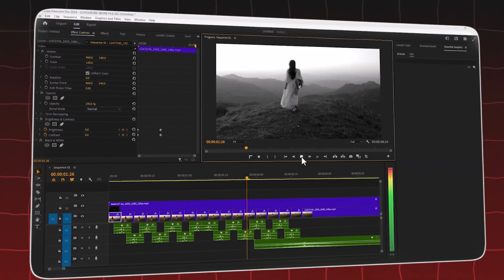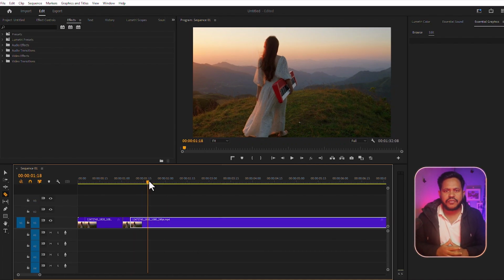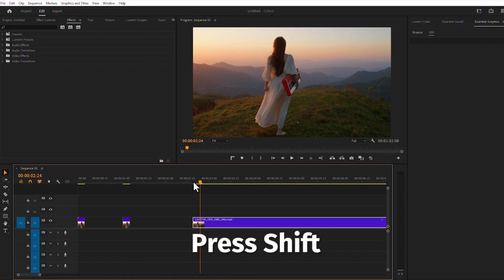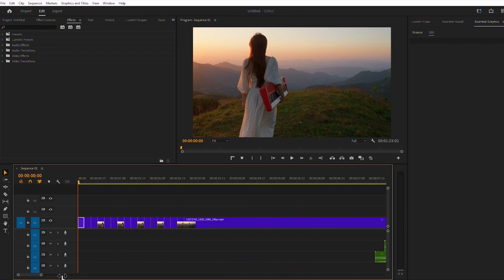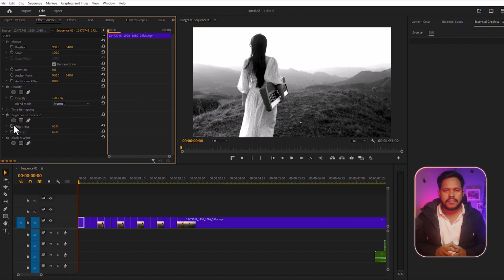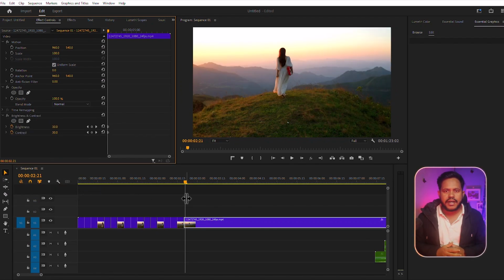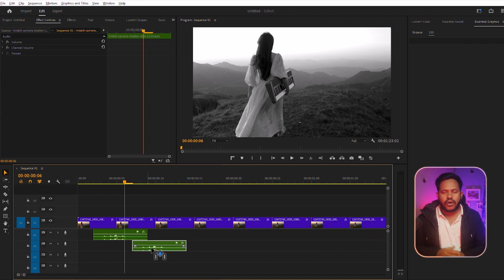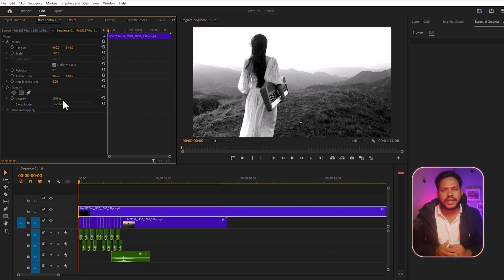How to Create Jump Cuts in Premiere Pro Like a Pro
Learn how to create Premiere Pro jump cuts that make your videos feel faster, cleaner, and more professional. This beginner-friendly Premiere Pro tutorial shows you how to remove pauses, tighten talking-head footage, and create smooth jump cuts for YouTube videos, tutorials, interviews, and commentary content.

You’ll learn:

How to create jump cuts in Premiere Pro
How to remove pauses and dead space
How to make talking-head edits feel faster
How to keep jump cuts clean and natural
How to improve pacing for YouTube videos